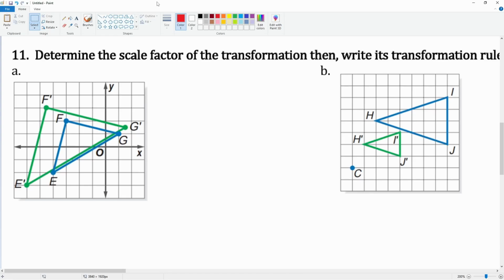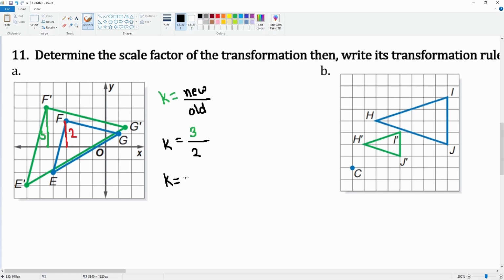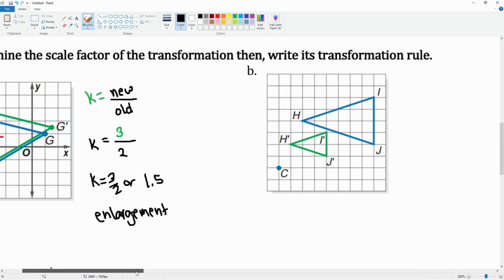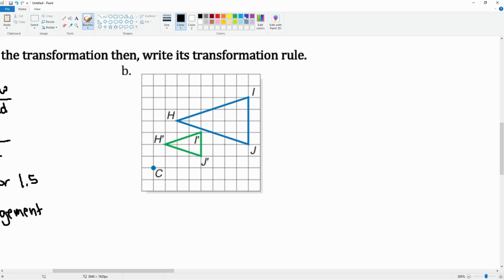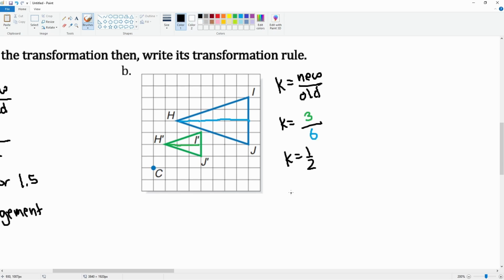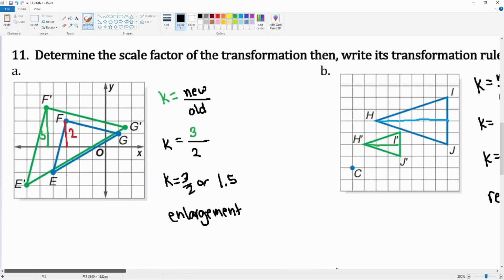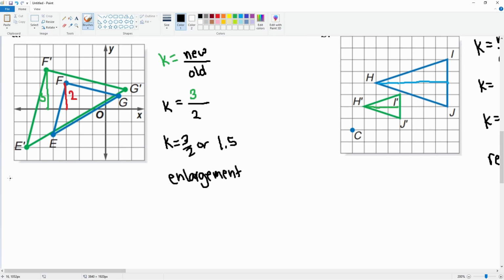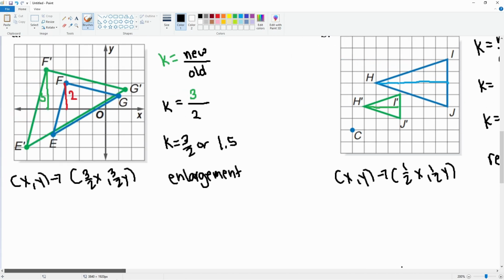Determine the scale factor of the transformation. Question 11